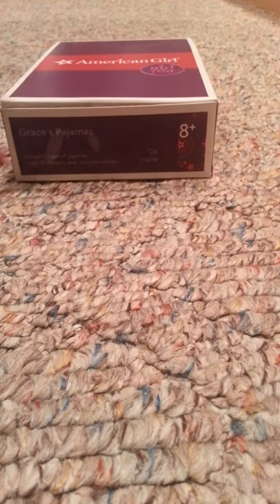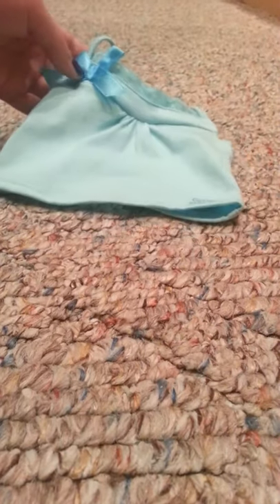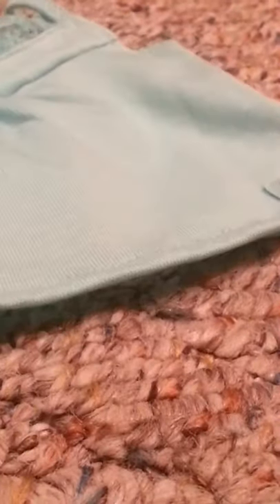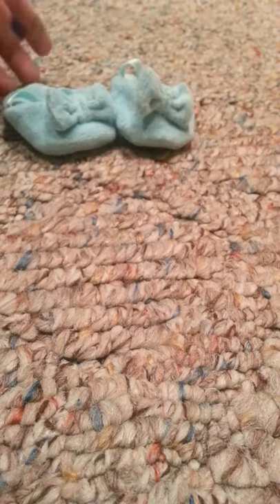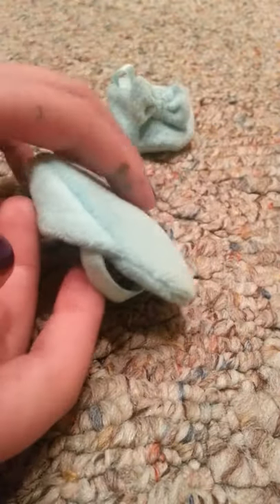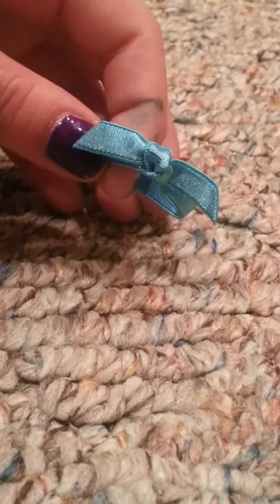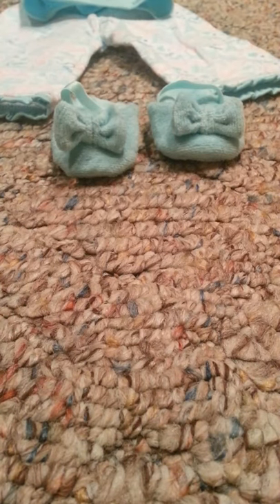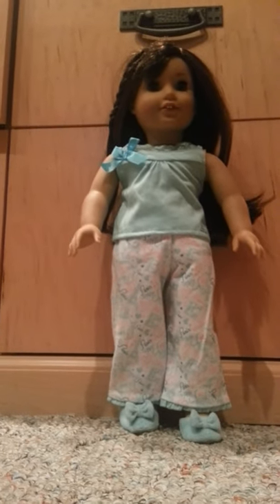Unboxing Grace Thomas's pjs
Ag grace pj unboxing